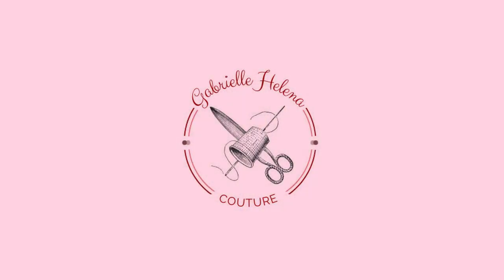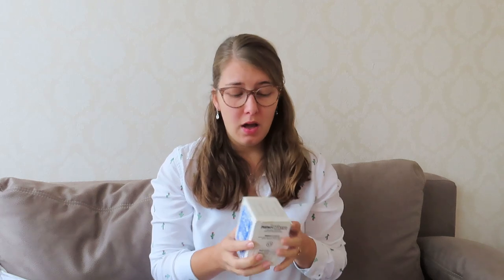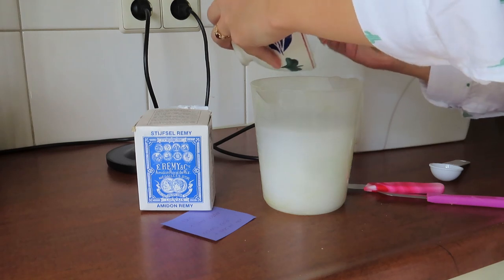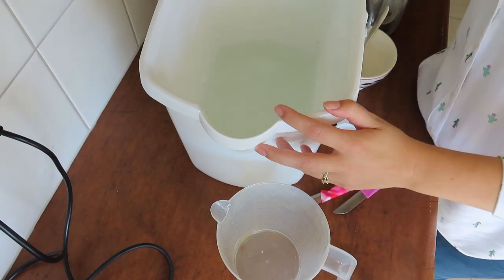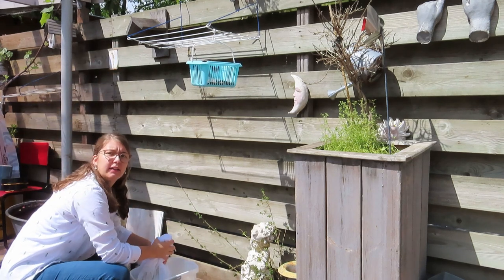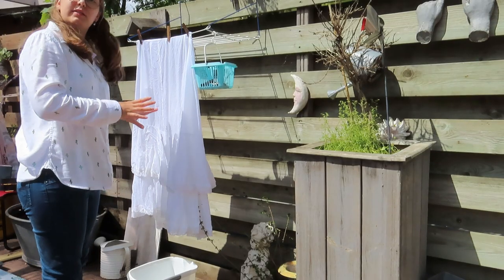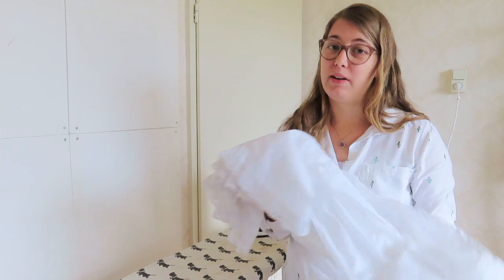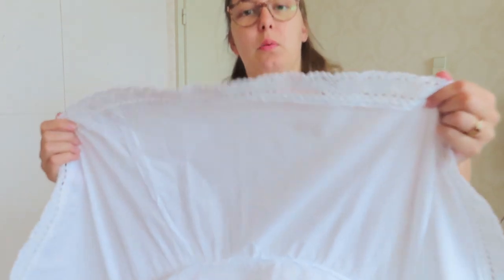How to Starch your Victorian Petticoat: an experiment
Victorian sewing: Starching a petticoat from 1897. In this video I will show you my attempt at starching my Victorian petticoat. I am using ‘antique’ starch and am trying to explain everything as clearly as possible. Below you can find the link to my petticoat video and the recipe as mentioned in the video. Happy starching!

Link to Etsy

Recipe:
100 ml cold water and add ¾ liter boiling water and stir until dissolved.
Add cold water until the desired ratio is achieved:
Ratio’s:
Light: 1 full tablespoon of starch and 6 liters of water
Normal: 1 full tablespoon of starch and 3 liters water
Firm: 1 full tablespoon of starch and 1 liter water
Extra firm: 2 full tablespoons of starch and 1 liter water